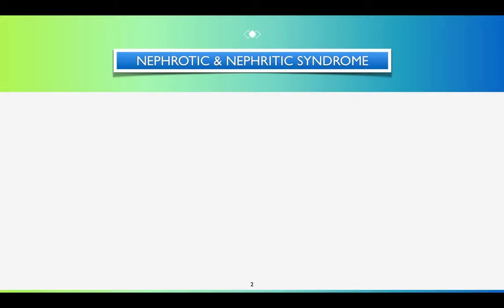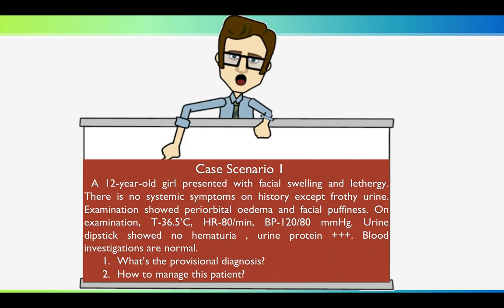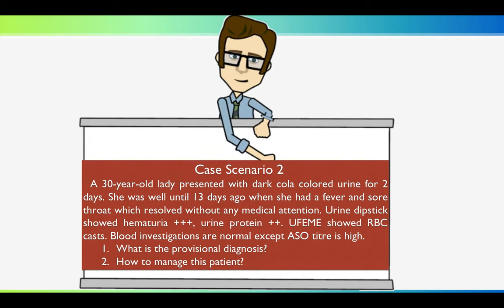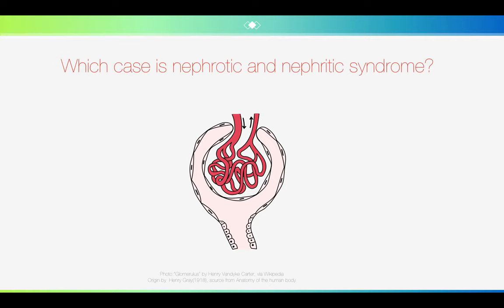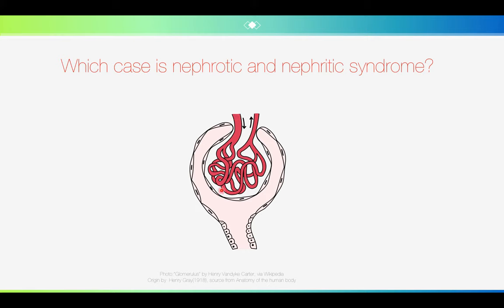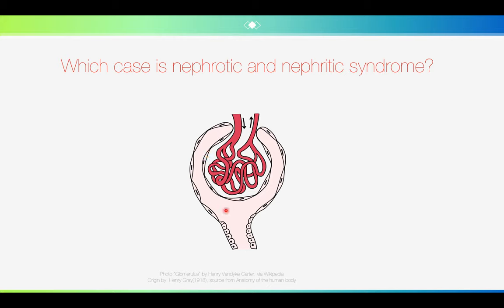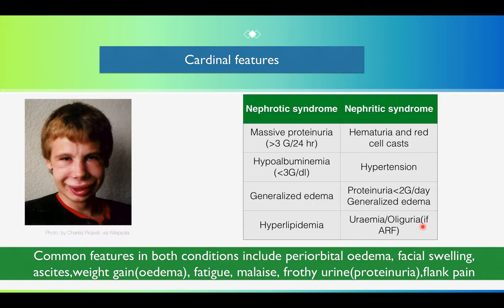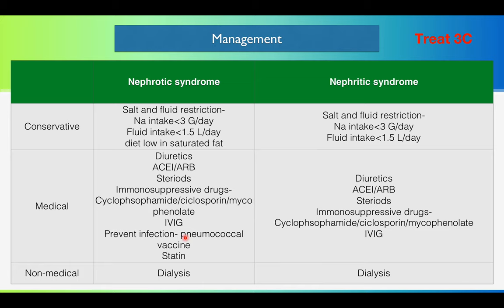Nephrotic and nephritic syndrome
3C for nephrotic and nephritic syndrome

Click NOTIFICATION BUTTON if you don't want to miss out new videos @_@